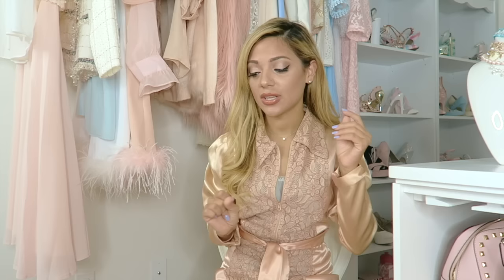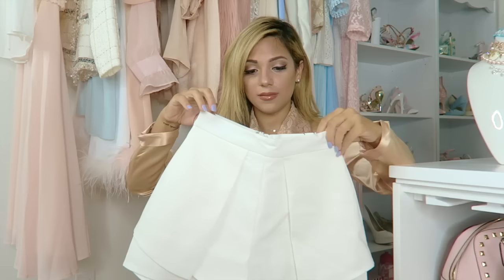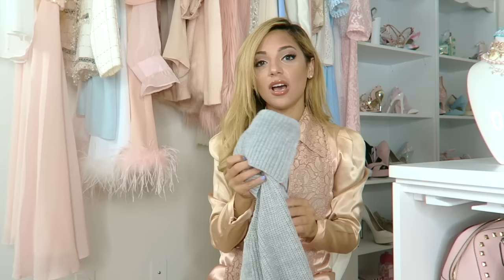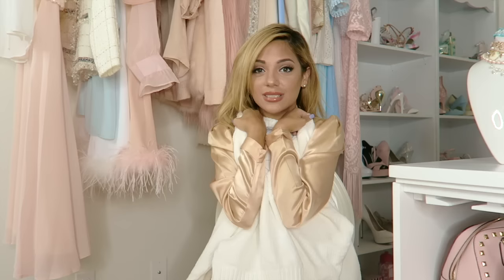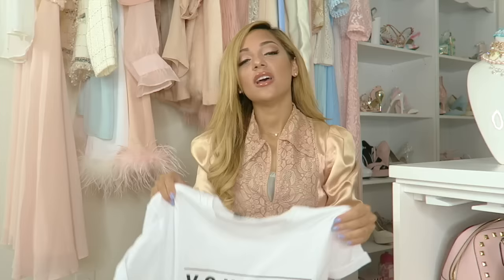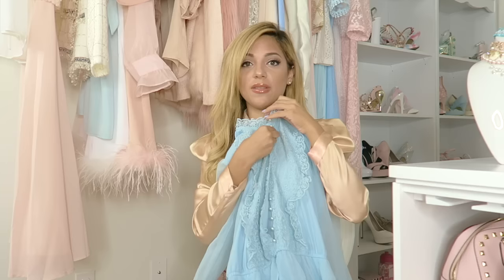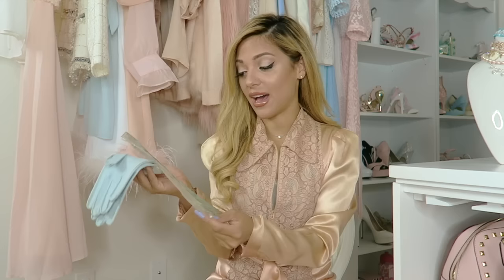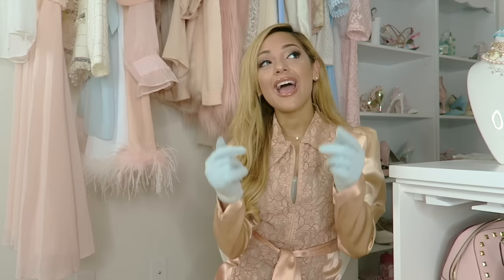Girly Clothing Haul 2016 | blush, rose golds, & vintage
HI IM GABI FROM NIKI AND GABI ON YOUTUBE :)

where i get my vintage

fancysnapsbygab